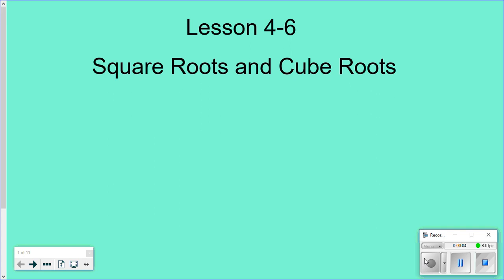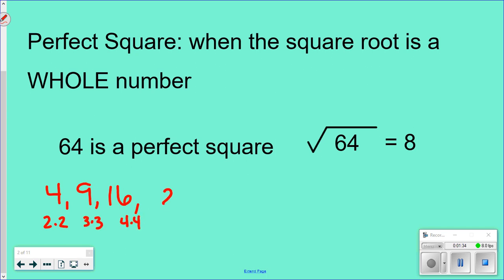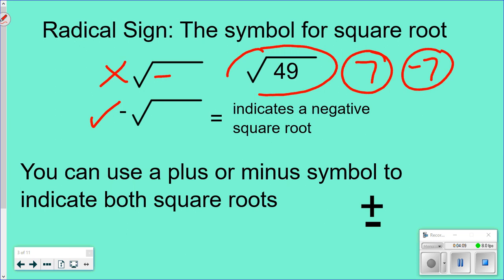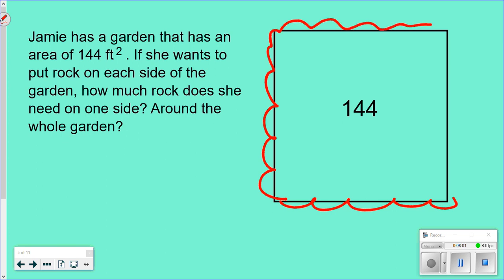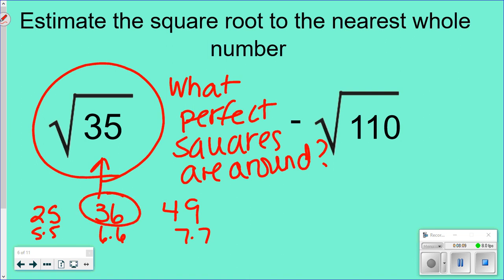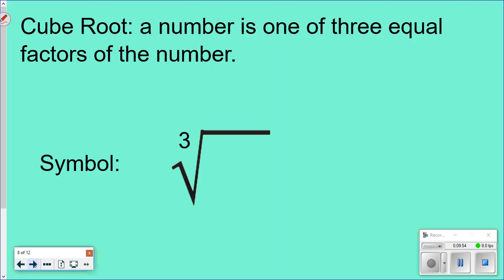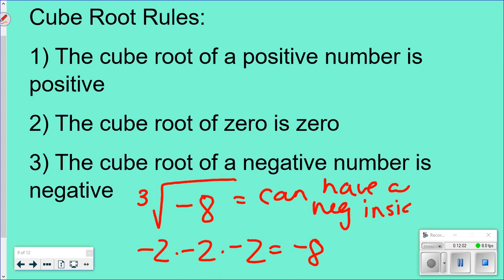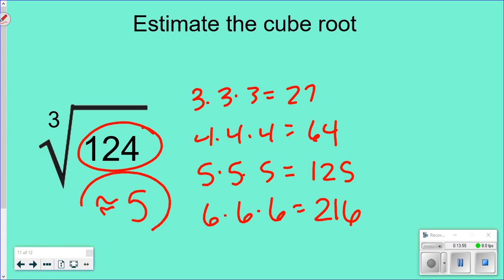8th Grade Lesson 4-6 Square Roots & Cube Roots